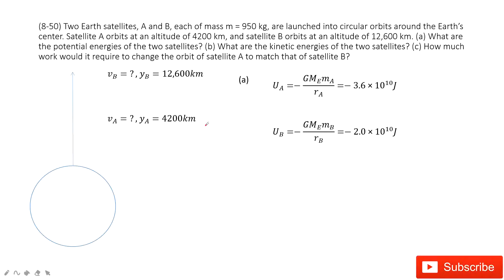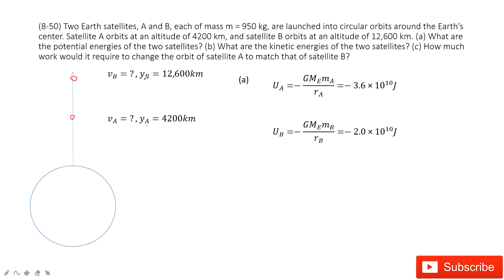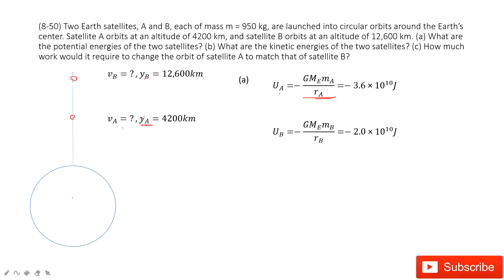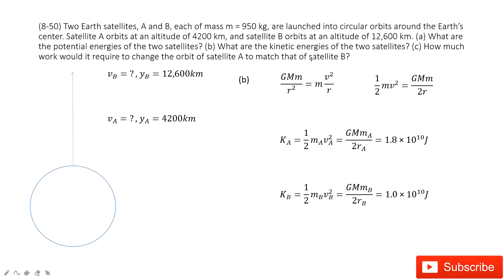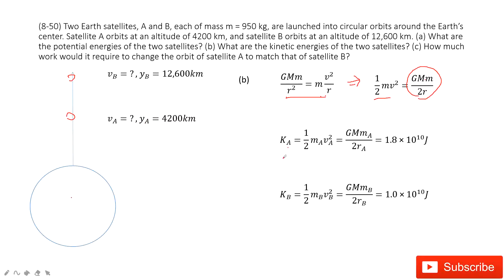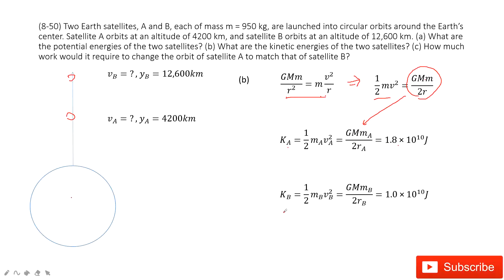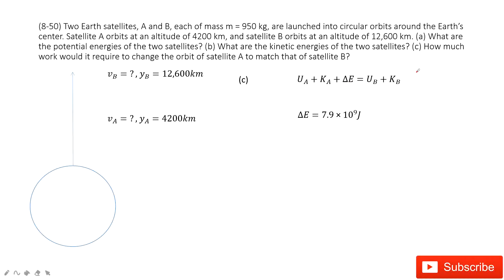(8-50) Two Earth satellites, A and B, each of mass m = 950 kg, are launched into circular orbits aro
(8-50) Two Earth satellites, A and B, each of mass m = 950 kg, are launched into circular orbits around the Earth’s center. Satellite A orbits at an altitude of 4200 km, and satellite B orbits at an altitude of 12,600 km. (a) What are the potential energies of the two satellites? (b) What are the kinetic energies of the two satellites? (c) How much work would it require to change the orbit of satellite A to match that of satellite B?